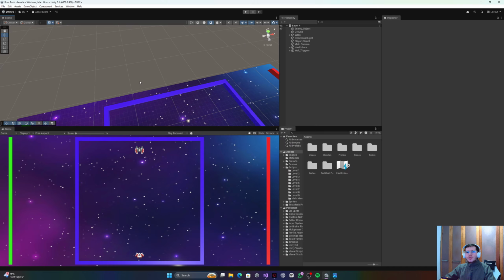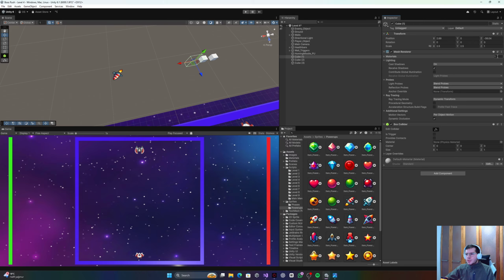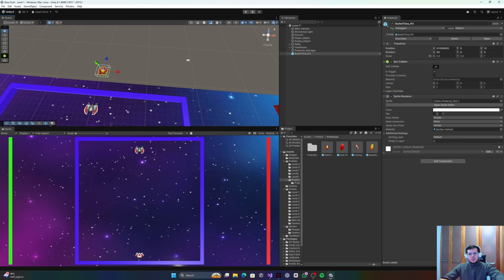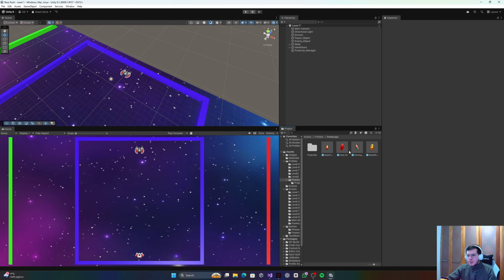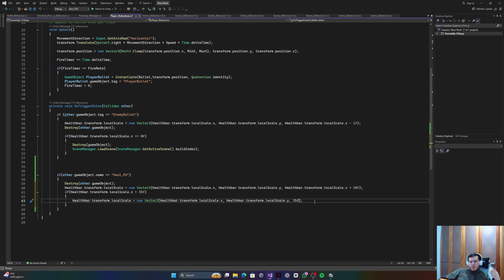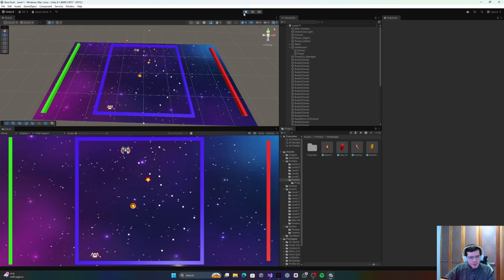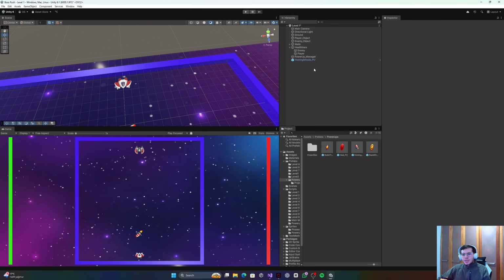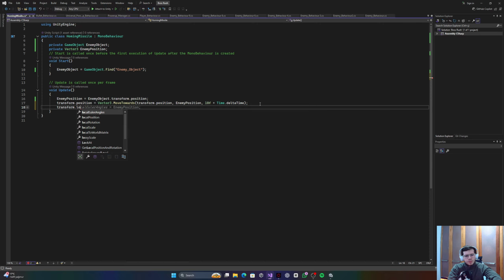Make A Game With Me / Bullet Hell / Part 14